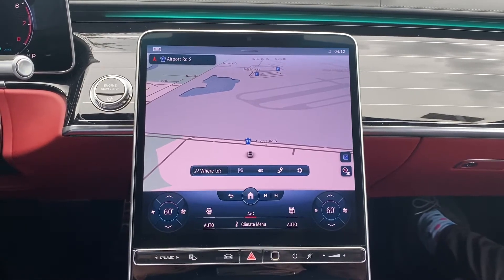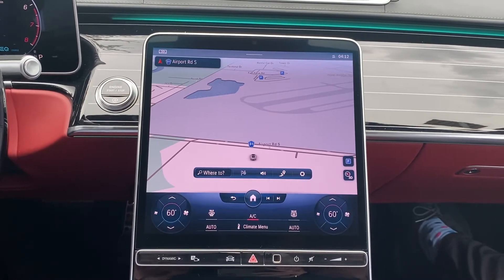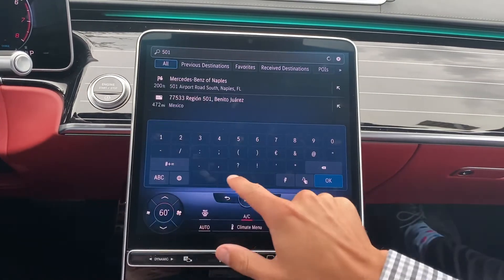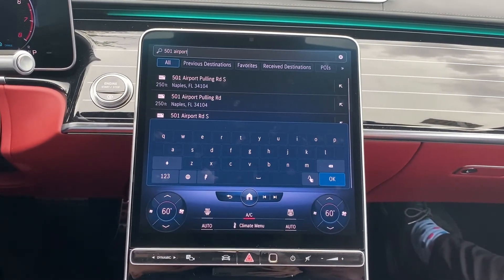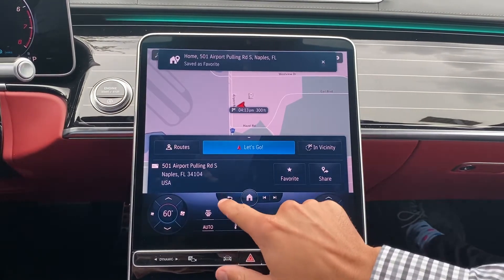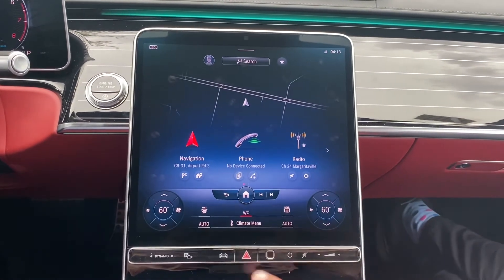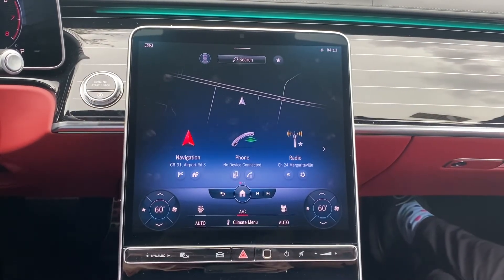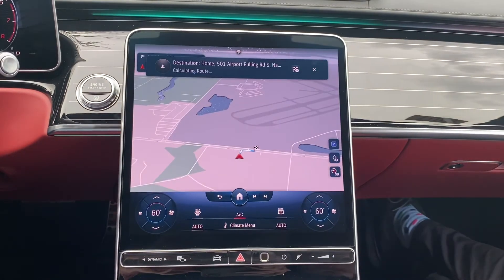2021 Mercedes-Benz S-Class: Saving Home Address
Quick instructional video demonstrating how to save your home address on the new 2021 S-Class.